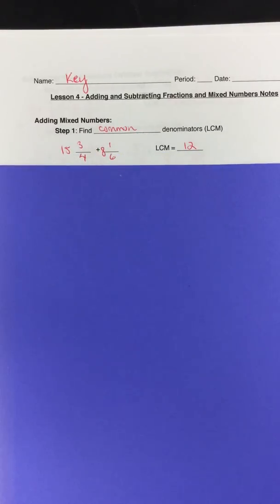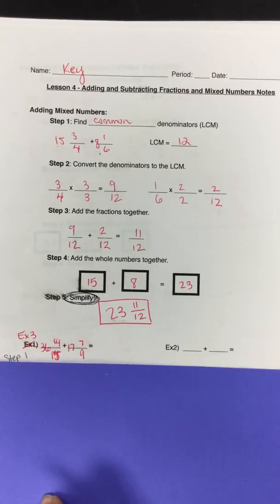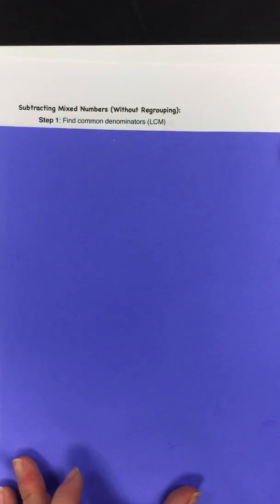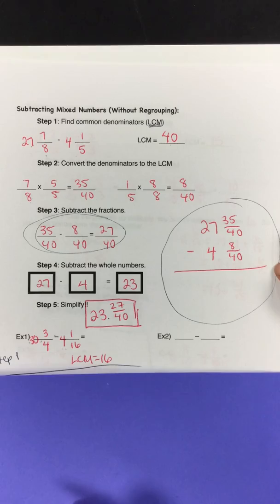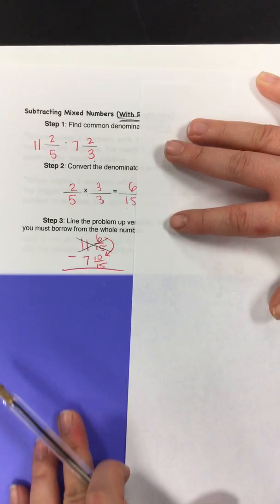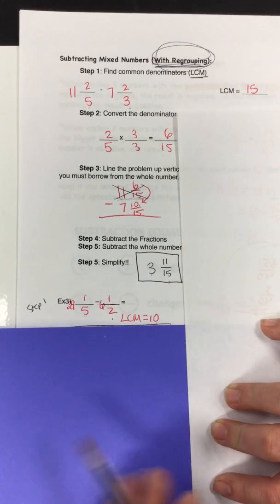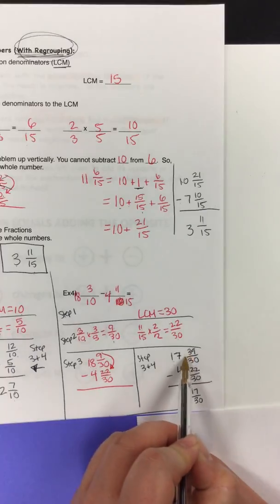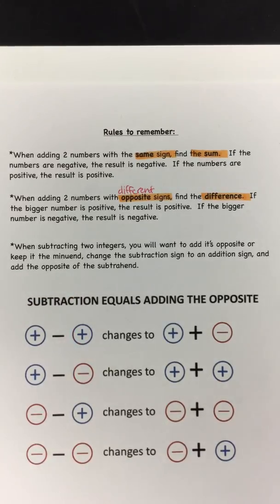Lesson 4: Adding and Subtracting Mixed Numbers